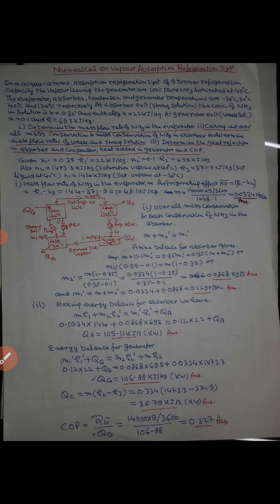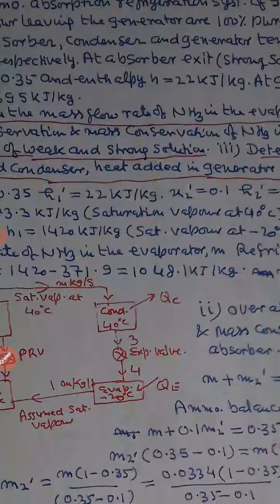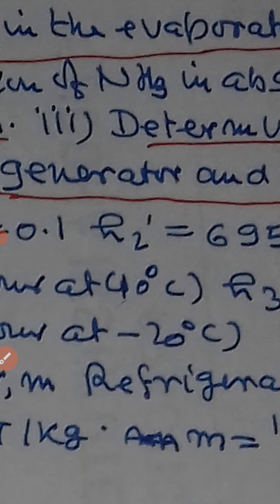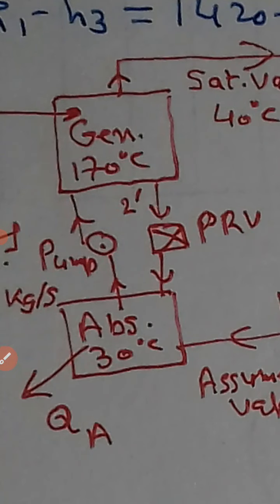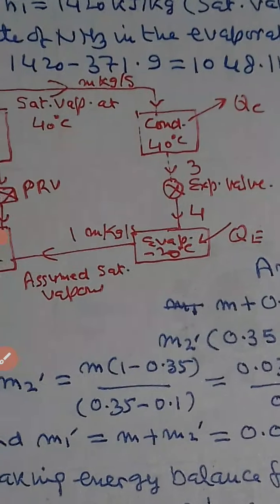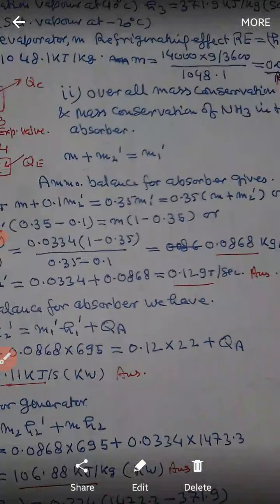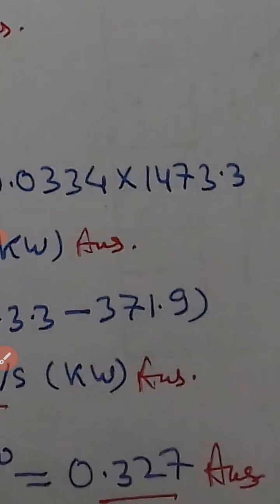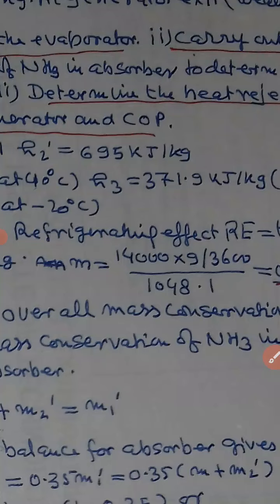Numerical on VAC